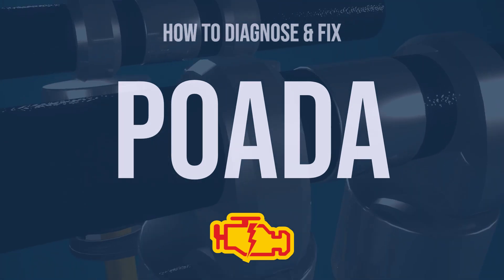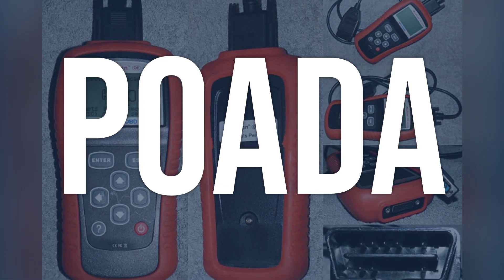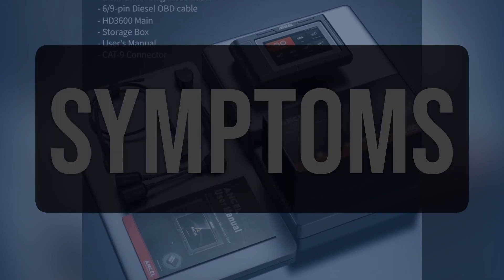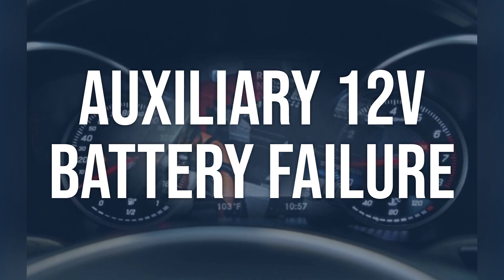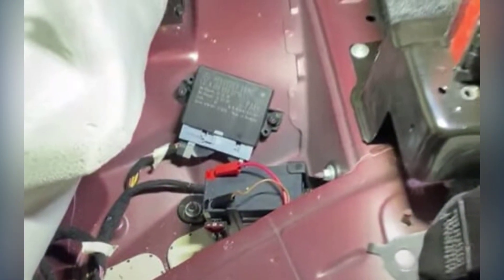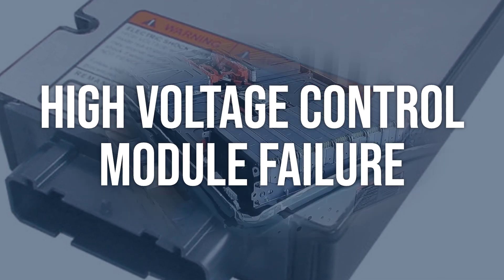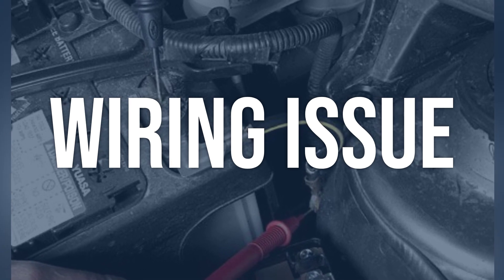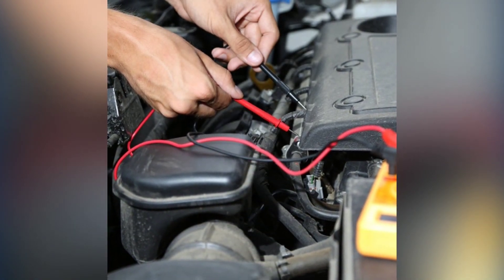How to Diagnose and Fix P0ADA Engine Code - OBD II Trouble Code Explain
OBD-II Code P0ADA means that the high voltage system in the vehicle may not operate as expected. This could be due to a problem with the Hybrid Control Module not being able to control the circuit to the high voltage battery, which may result in the high voltage system being disabled.
7acf